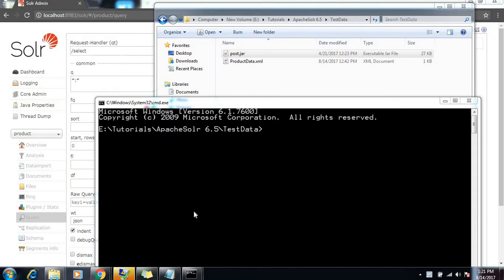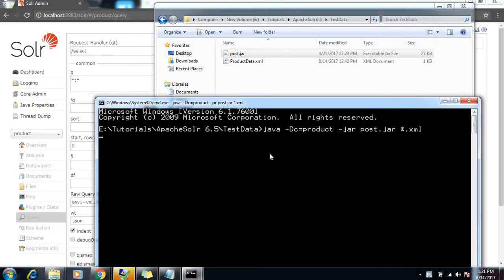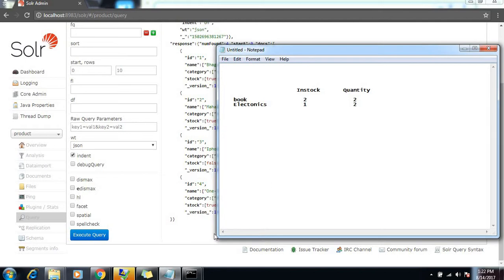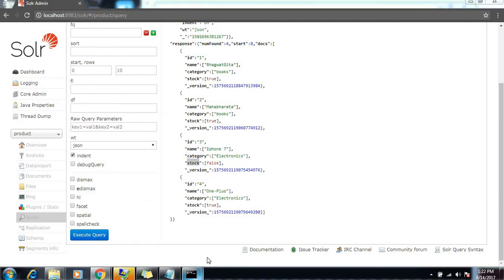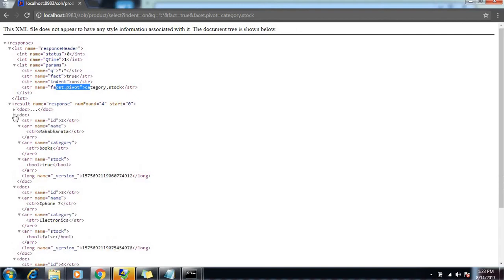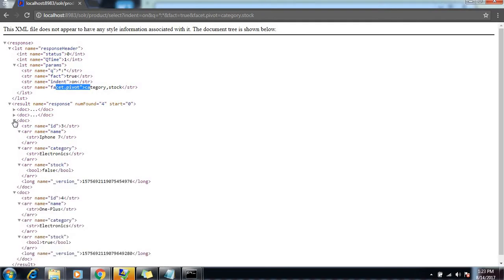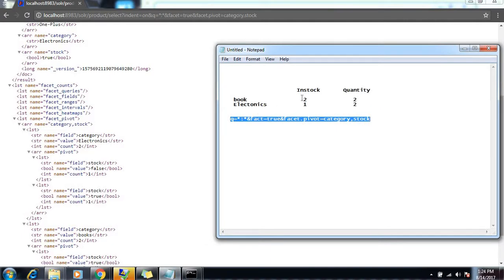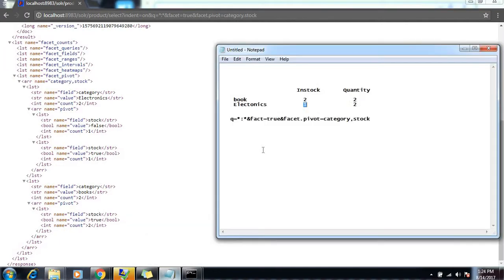Solr 6 Pivot Faceting part 2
Pivot faceting allow breaking down the values by category with additional sub-categories. Thus it allows to analyze your data in multiple dimensions.Imagine that in our store we have products divided into categories. In addition to that, we store information about the stock of the items. Now, we want to show how many of the products in the categories are in stock and how many we are missing. This calculation can be done using pivot faceting.